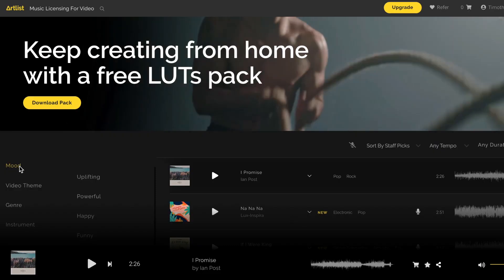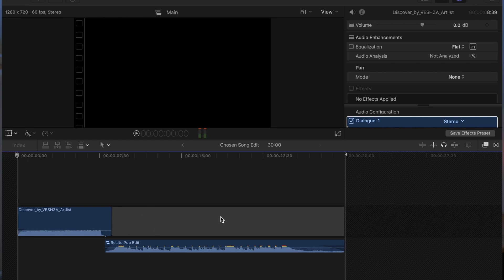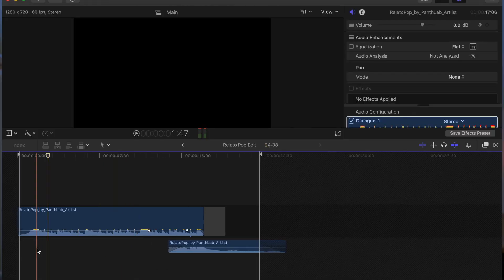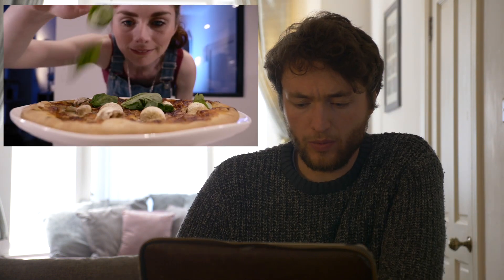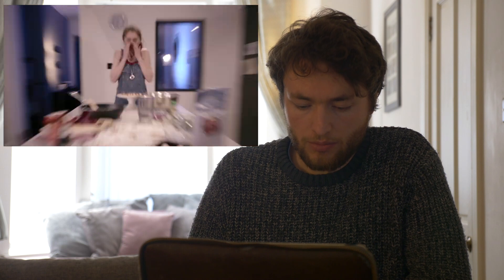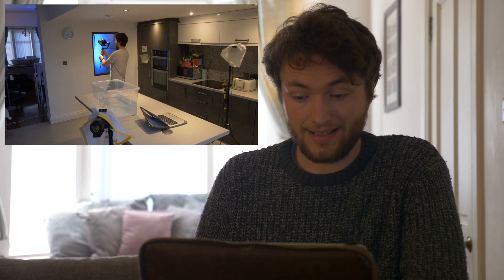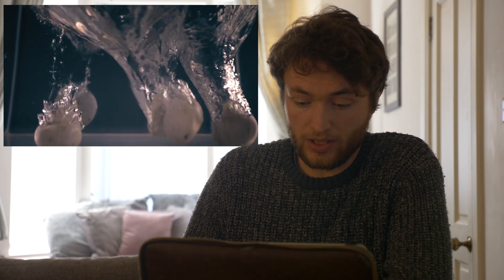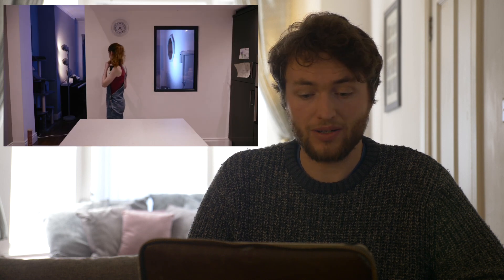Artlist B-Roll Challenge | BEHIND THE SCENES of "Pizza Time"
A little, or not so little, behind the scenes video outlining the process of making this video from concept to edit!

Would love to hear your thoughts!